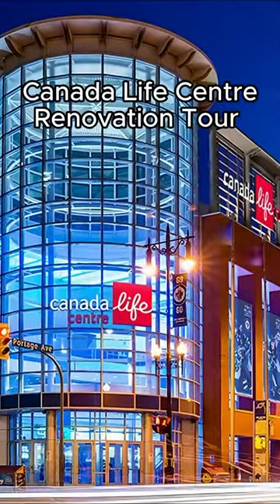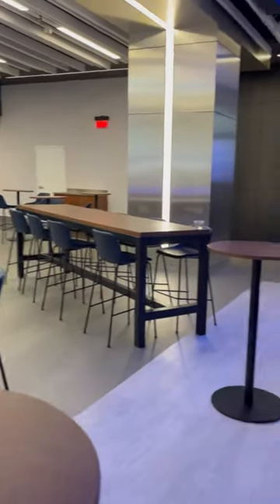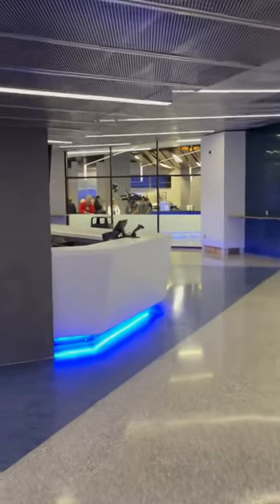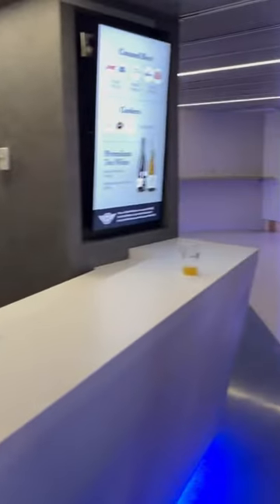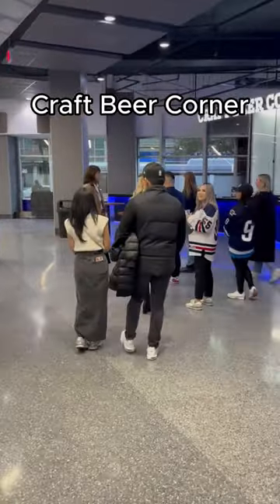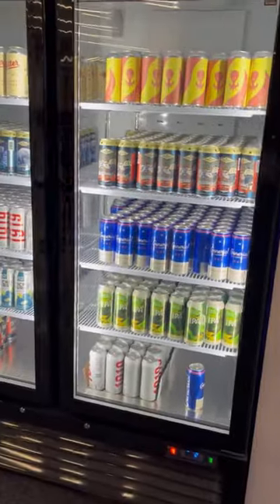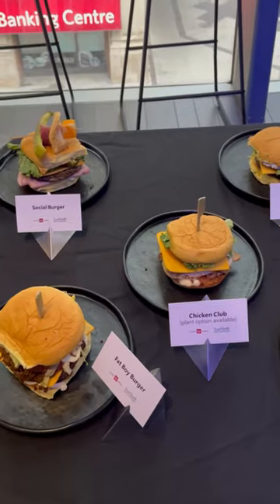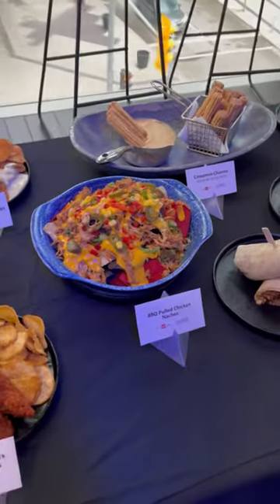Winnipeg Jets Arena Renovations 2023 - Canada Life Centre Tour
Take a tour of the updated premium spaces at Canada Life Centre, the home of the Winnipeg Jets for the 2023-24 season. Includes views of the Scotiabank Wealth Management Premium Club, the Ticketmaster Lounge and the PlayNow Premium Lounge.

Winnipeg Sports Talk Daily streams weekdays at 1pm CT on YouTube and is available on podcast following the show.